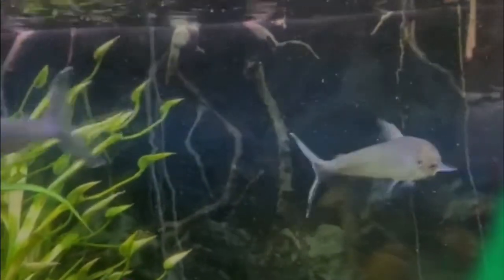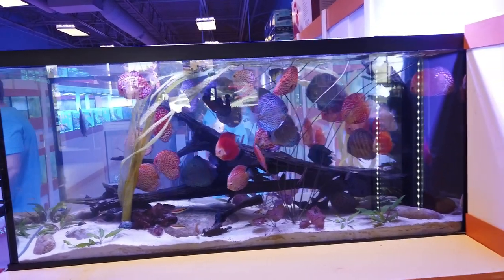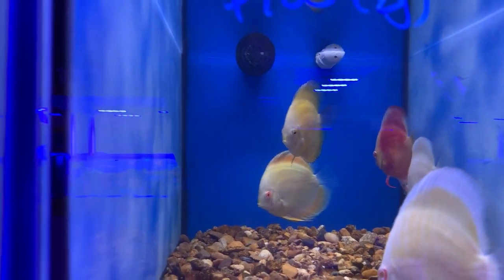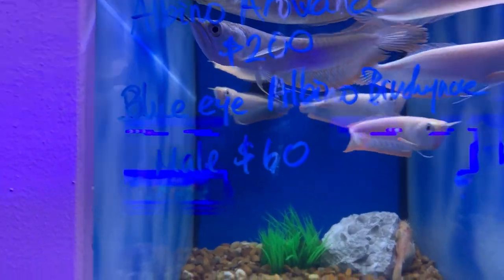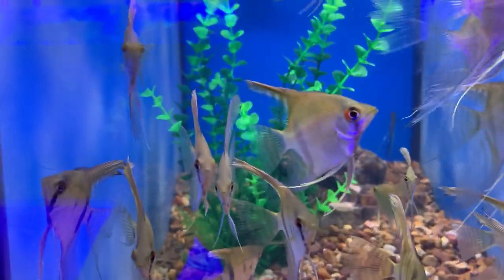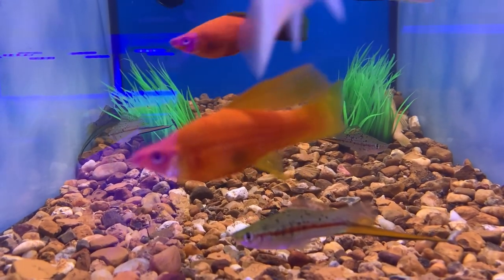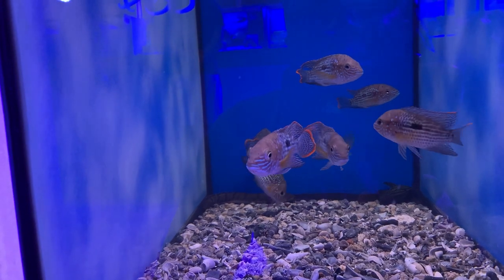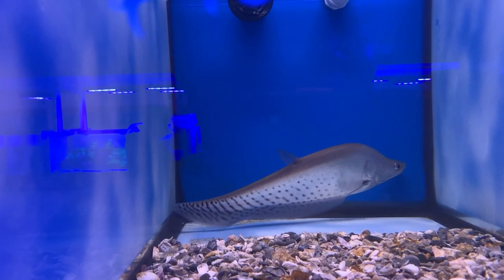Awesome Fish Store Tour of Nemo Aquarium 💯 (SUPPORT YOUR LOCAL FISH STORE)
Fish Store Tour ……. So Many Beautiful Fish 🤩